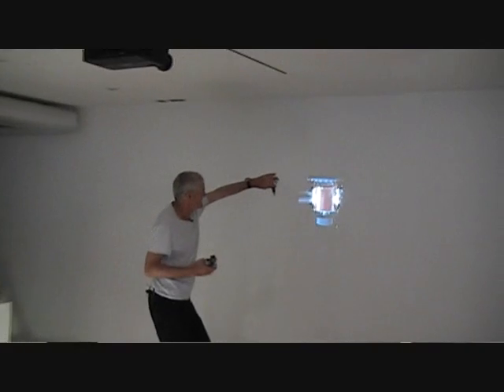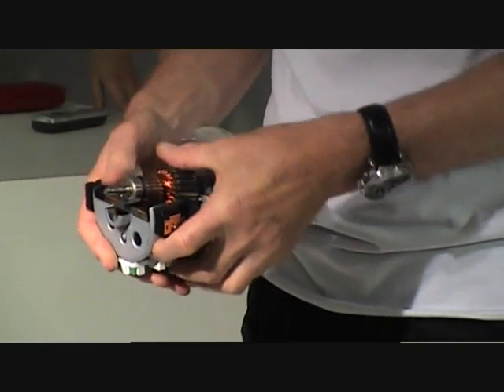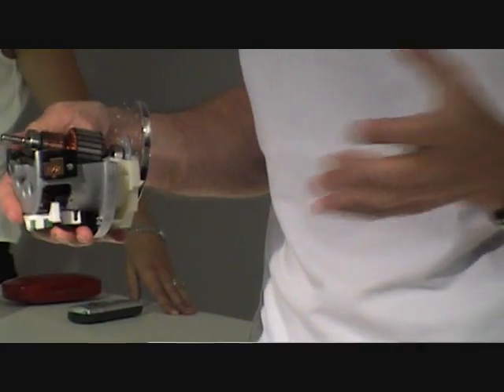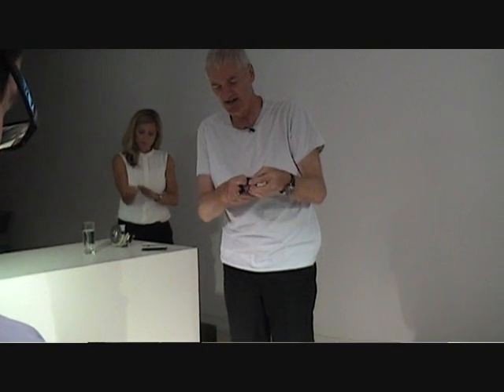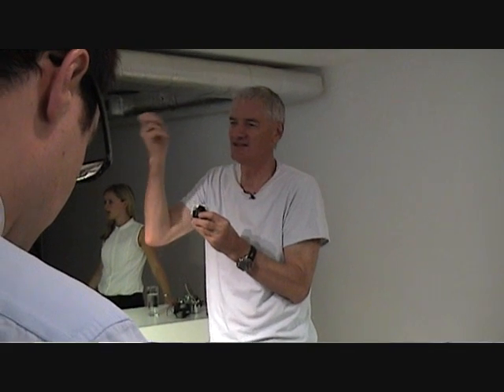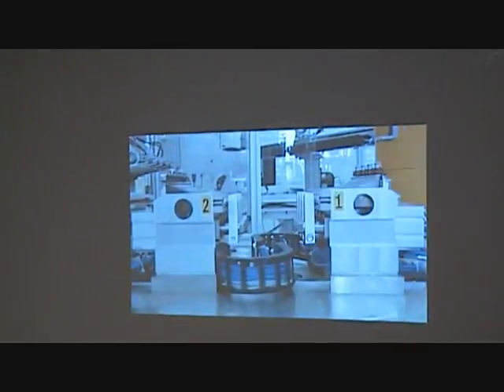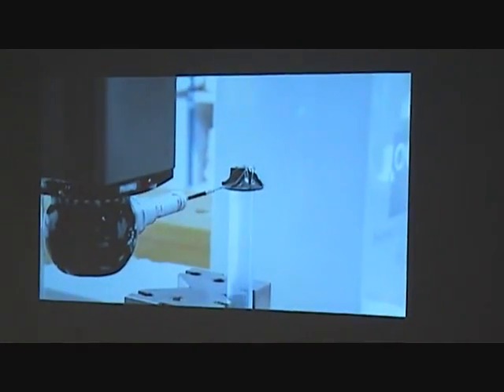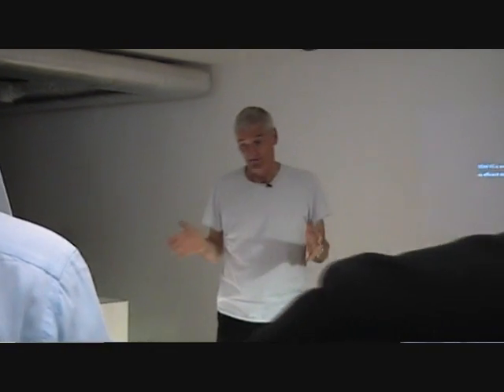James Dyson discusses digital motor V2 technology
James Dyson unveils his DDM V2 Digital Motor at the UK launch of the DC30 and DC31 handheld, cordless vacuum cleaners.